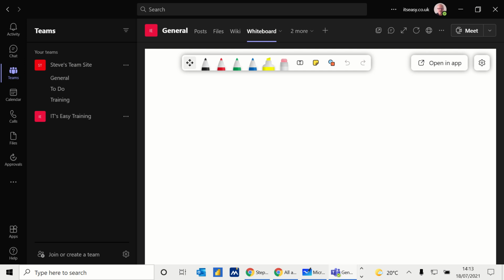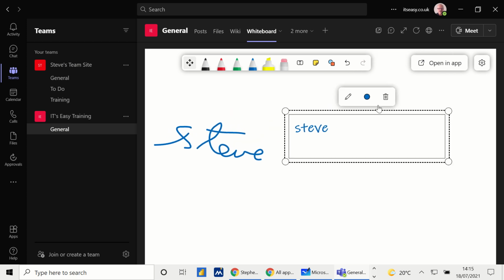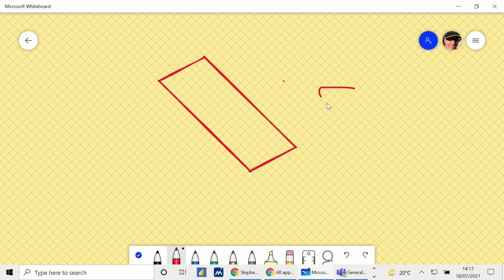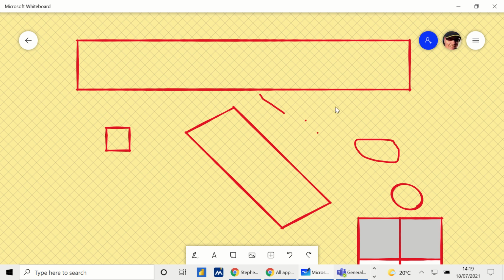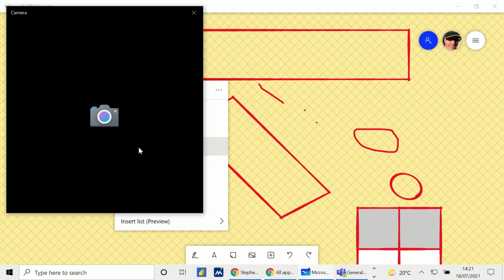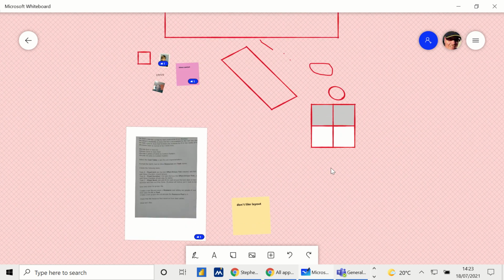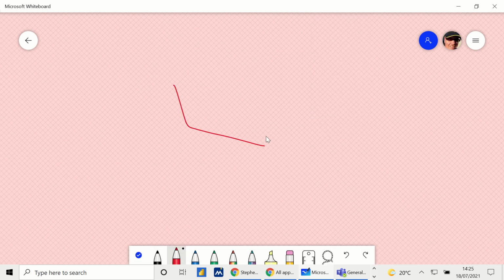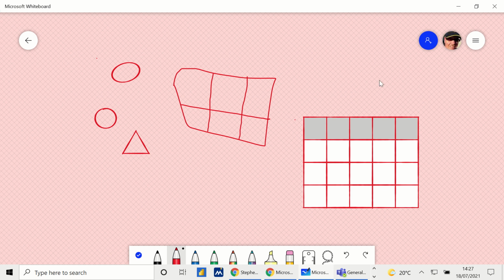Whiteboard desktop app. Whiteboard web app for Teams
This video explains how to use the Whiteboard desktop app and the Whiteboard web-based app for Teams. The tutor demonstrates how to draw shapes and insert notes in the web app. The tutor goes on to mention that the Whiteboard desktop app has more features and uses the desktop app to demonstrate the use of the ruler tool, the snap to shape tool and the snap to table tool. The tutorial also covers how to insert an image, a PDF file and how to take a photo with the camera feature and insert them all into a Whiteboard for discussion. The tutor goes on to show how to lock an image so that it does not move, how to add notes, lists, and like to an image. This is a Microsoft Whiteboard tutorial covering, web app whiteboard, desktop app Whiteboard, how to add images, lock images, how to add lists, how to use the ruler, how to add notes, how to format the Whiteboard and how to take pictures to add to the Whiteboard. Office 365 Whiteboard